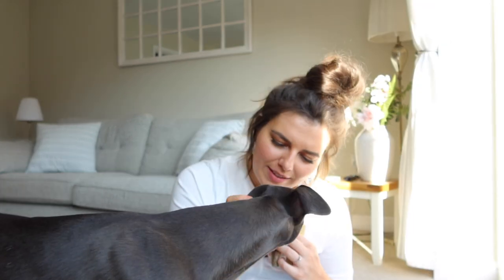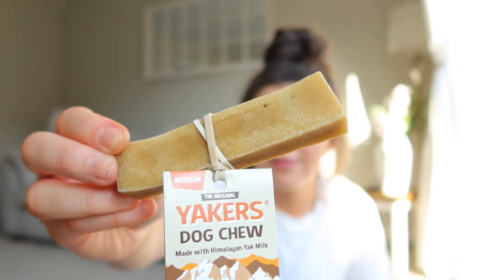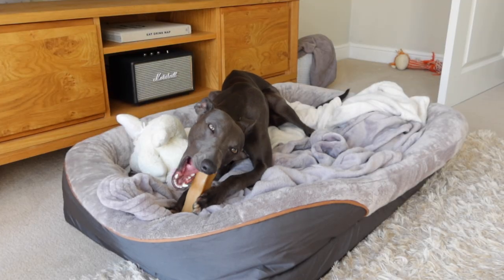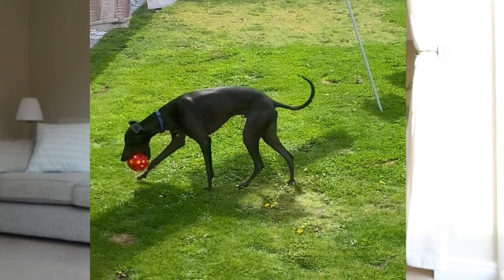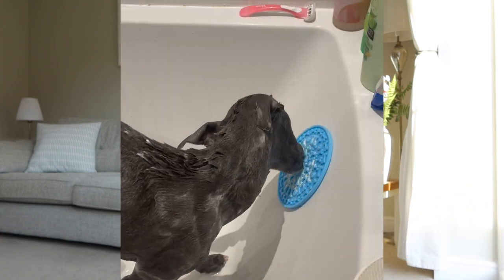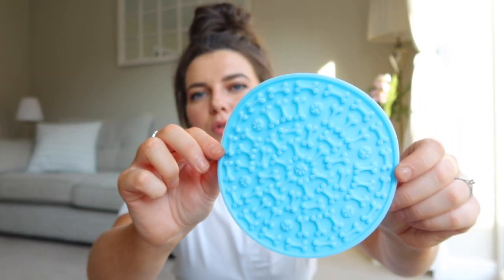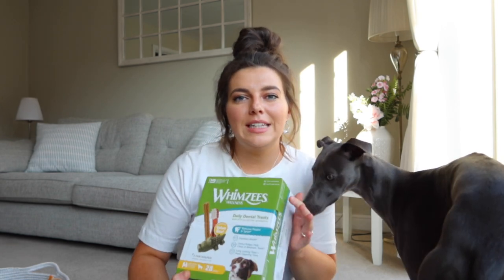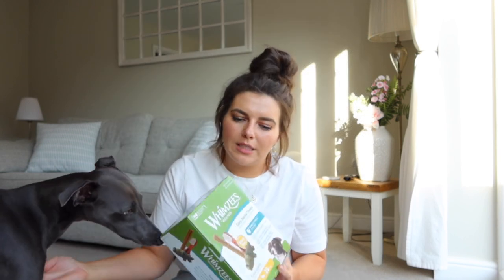HOW TO ENTERTAIN YOUR DOG AT HOME | 11 Easy Ideas | Whippet Puppy | Chloe Murphy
Sharing 11 easy ways on how to entertain your dog at home to keep them busy. Ralph is 8 months old now and as the months go by it seems to be getting easier, it can be difficult in those early stages so I thought I could share a few of the things we did and still do to keep him entertained and what we gave him that he could happily chew that he loves.
I hope you enjoy the video, if you like this kind of content I've made a puppy playlist with a few other videos I've made about Ralph since we brought him home.

Natural Antler
Dog Peanut Butter
Lick Mat
Slow Feeder
Whimzees Dog Chews